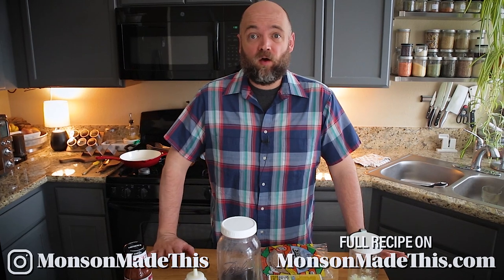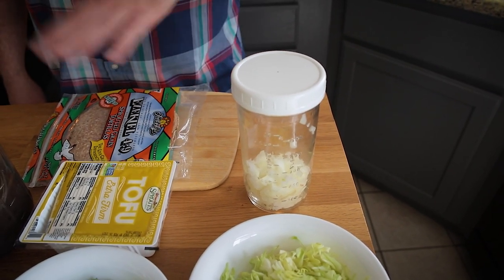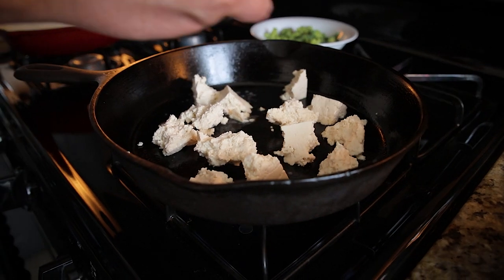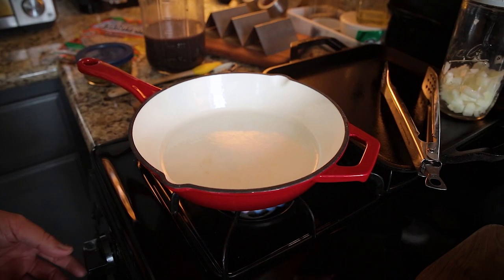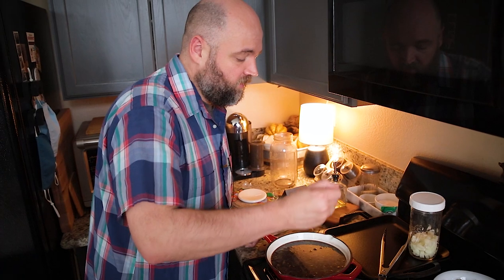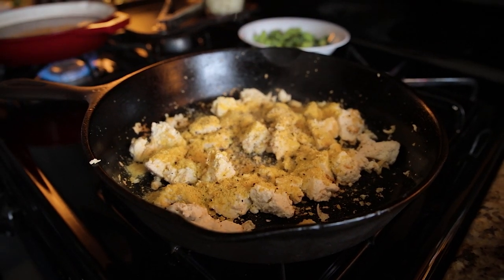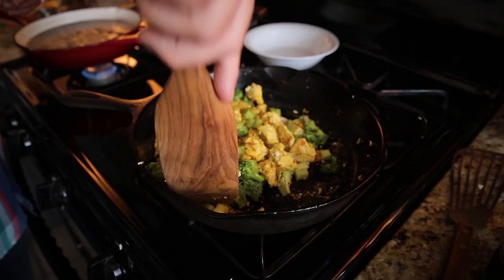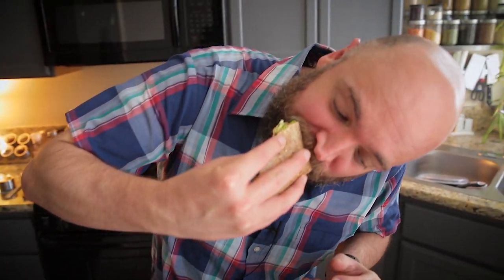Quick and Easy Plant-Based Breakfast Tacos - Delicious WFPB Recipe (GF - oil-Free option)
Quick and Easy Plant-Based Breakfast Tacos - Easy WFPB Recipe (GF - oil-Free option)

This is the fifth dish in my week-long series of WFPB recipes. So far I’ve done lunch and dinner dishes containing “A Grain, a Bean, a Veggie, a Green, and a Seed”, and I figured it was time to make breakfast. These Plant-Based Black Bean Breakfast Tacos with Tofu Scramble and Avocado Crema are a perfect way to start your morning. They are packed with fiber and protein, and don’t get me started on the rich Avocado Crema!